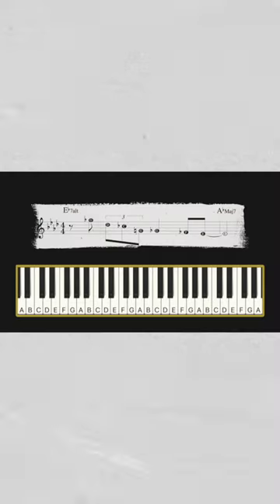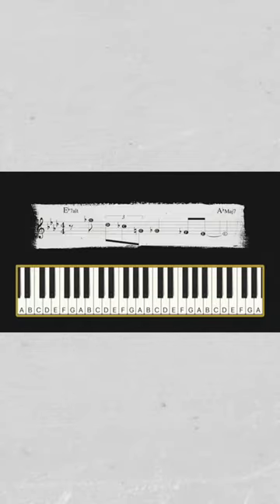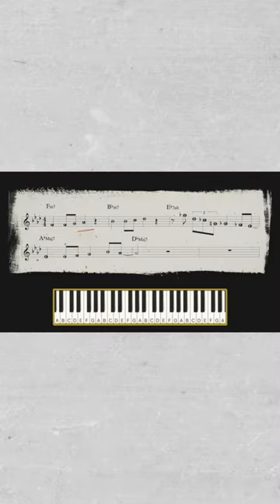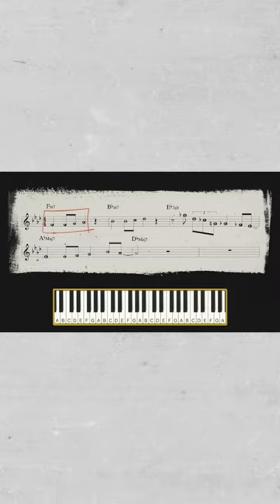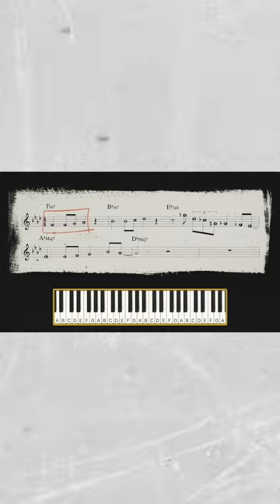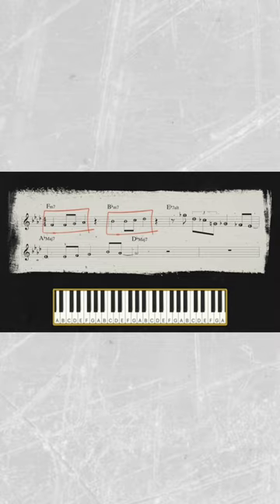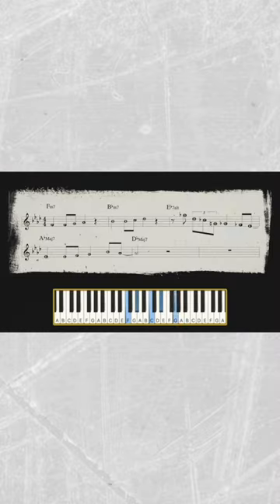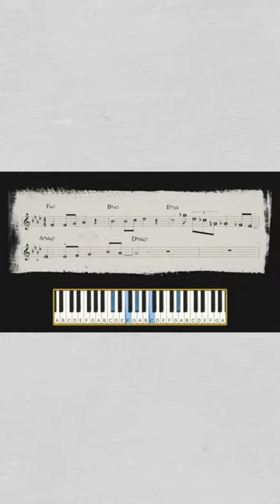How to "Wrap" Licks in Your Solos